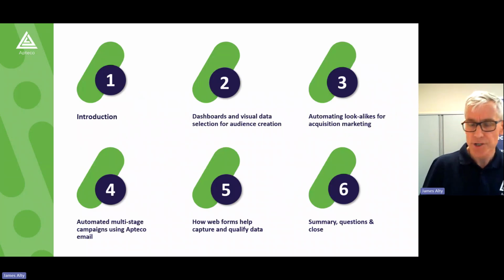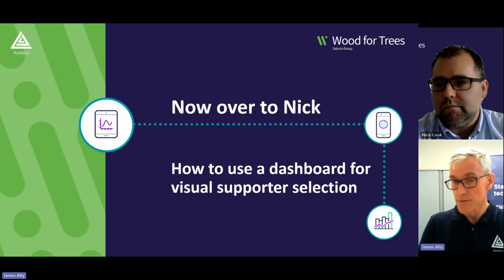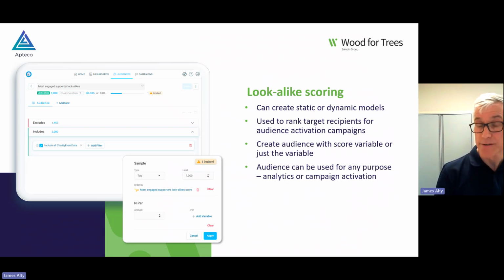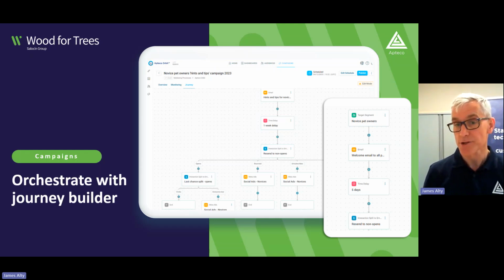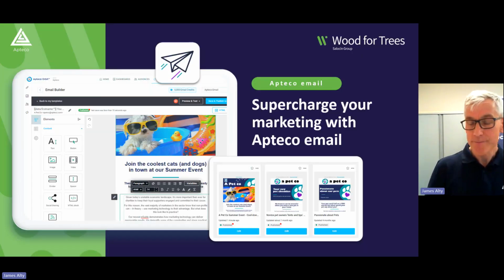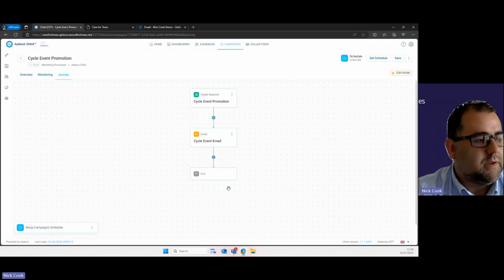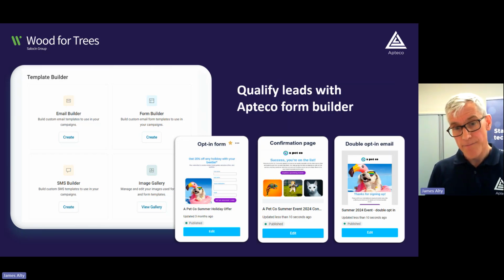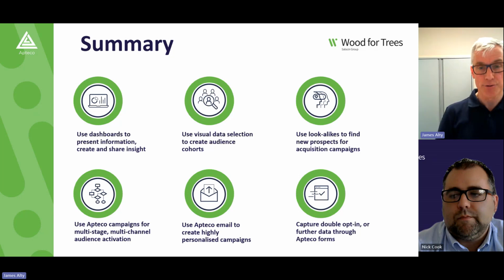How to maximise email automation for charities webinar